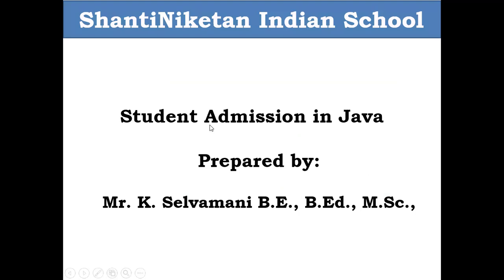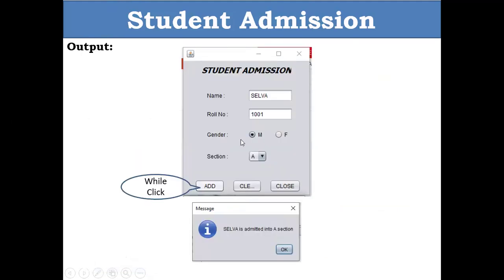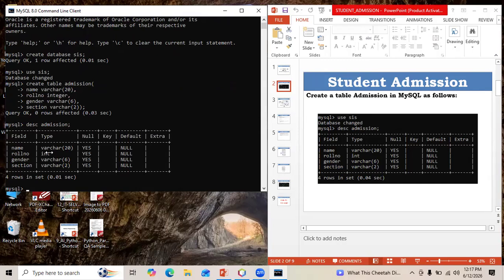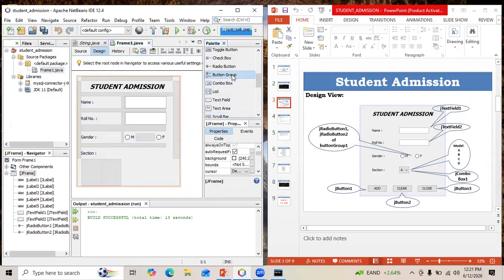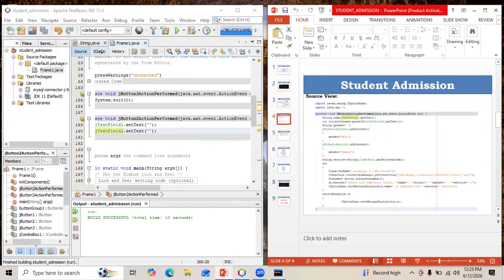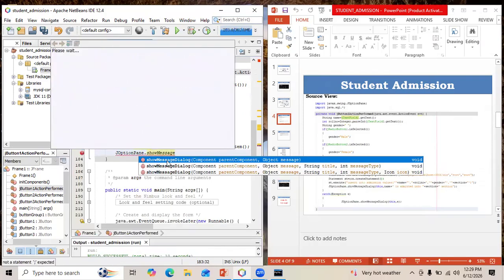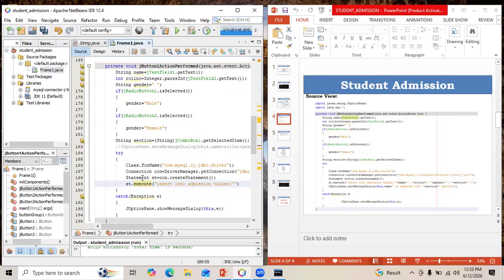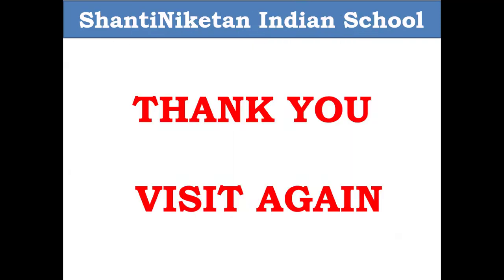Java GUI Student Admission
Java GUI Student Admission using Java GUI as Front End and MySQL as Back End